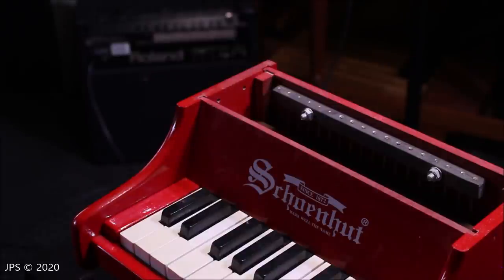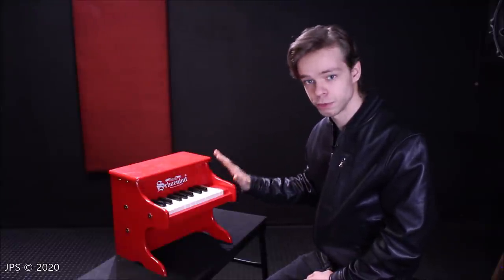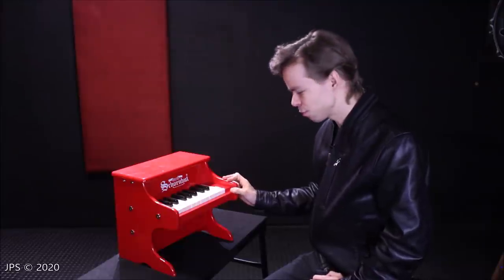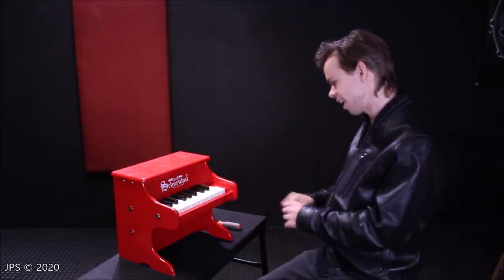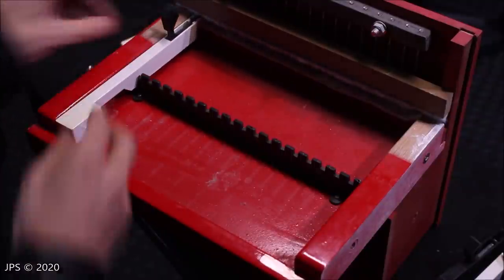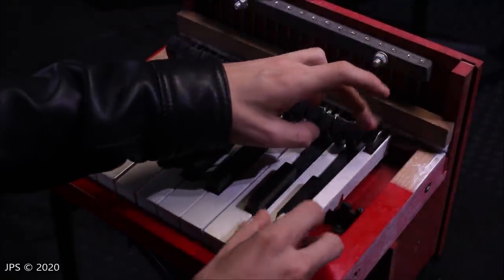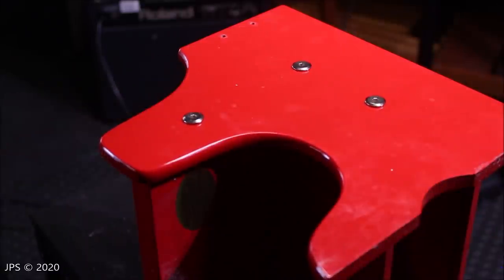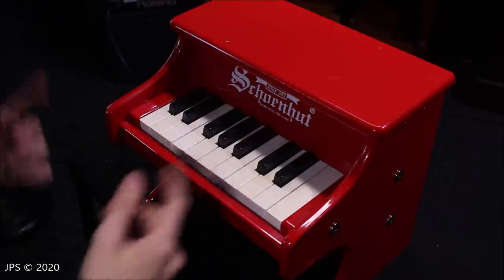I bought a $35 Schoenhut for an In-Depth Review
I've had a few people wanting to see me review a Schoenhut toy piano, so I bought one online to try out! It is very cute and although it is quite limited musically, with only one octave and 5 additional notes, it would be cool for a very young child to make some noise and have some fun with, and may get them into music.